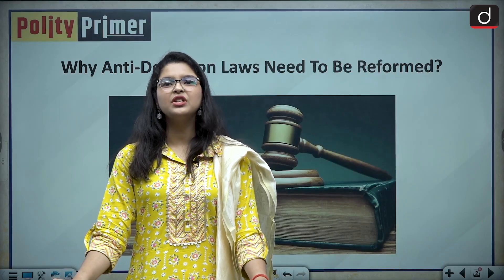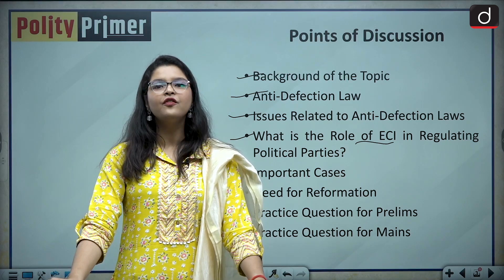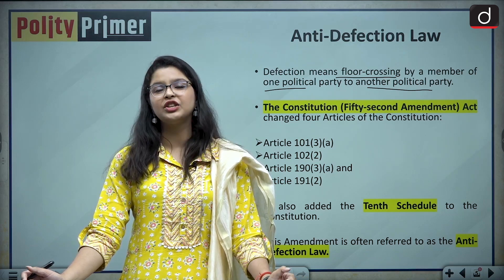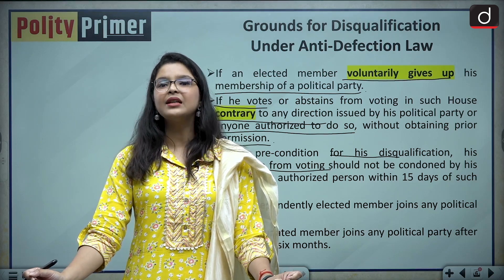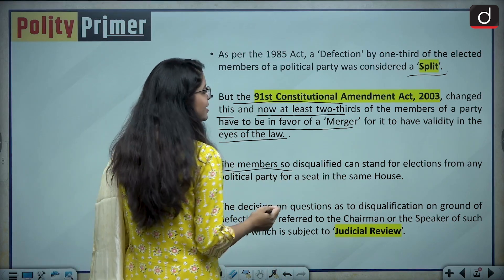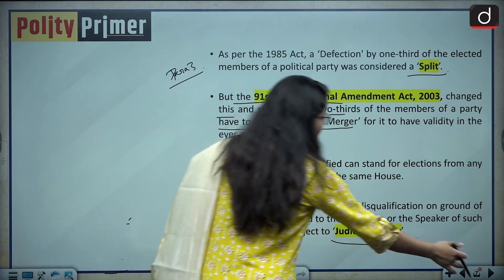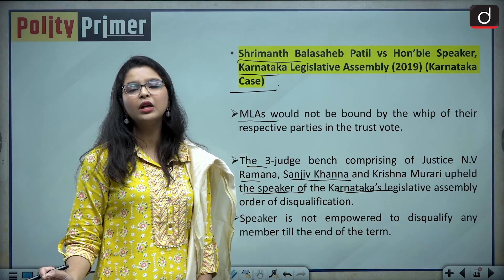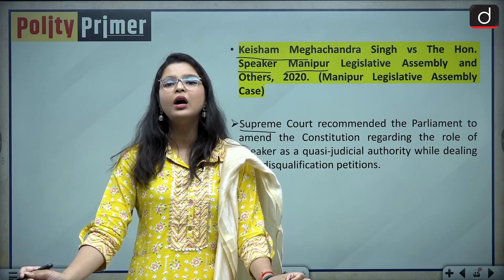Why Anti-Defection Laws Need a Reform? | Polity Primer | Drishti IAS English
Dear Viewers,

Welcome to the latest initiative of Drishti IAS English YouTube channel - “Polity Primer”.
Polity as a subject is very vital in the preparation for the IAS exam and the best part about this subject is that it is significantly scoring in nature. Every year around 10-15 questions are asked on this subject. A thorough understanding of the topics which have remained in the news helps in developing the foundation of the topic.

In this video, we will discuss the Anti-Defection Law and the reforms needed in it. The bane of defection needs to be curbed and the Law requires an overhaul to make it more relevant in the current scenario. In the end, a way forward has been provided in this regard.